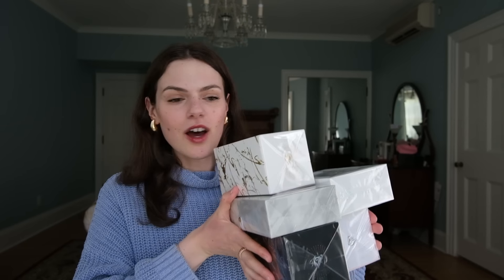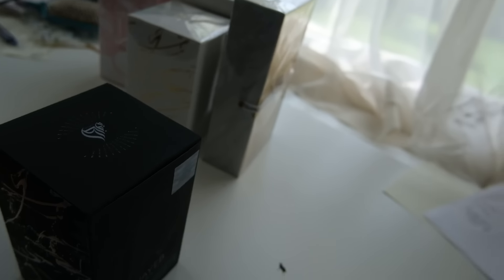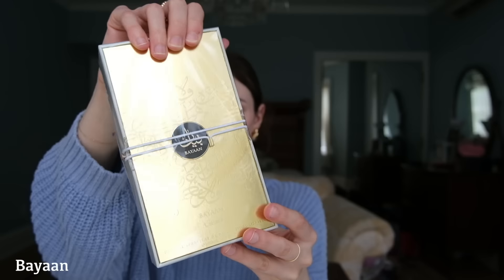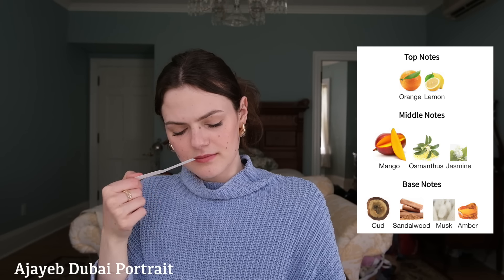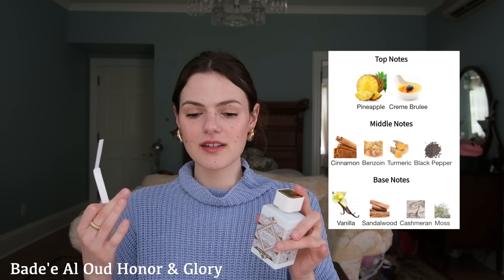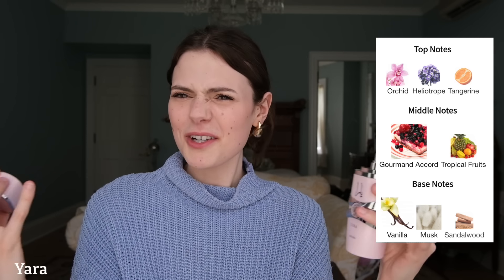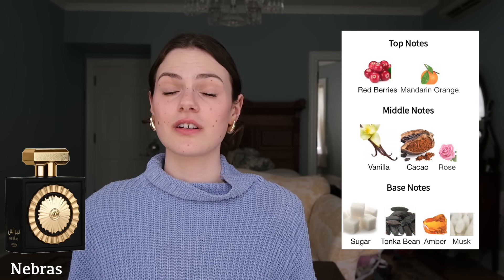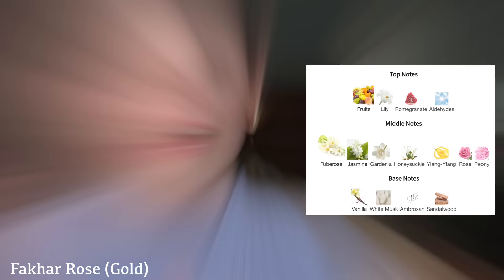Reviewing TikTok's Favourite Arab Fragrance Brand (Lattafa Reviews + Mini Haul)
Hi friends! Today we are trying out the fragrance brand Lattafa! We first have a haul of about 5 new fragrances, as well as some rapid-fire reviews of the fragrances I had previously purchased.

TIMESTAMPS
0:00 intro
1:00 ajayeb dubai
3:40 bayaan
4:39 ajayeb dubai protrait
5:58 bade'e al oud honor & glory
7:40 my personal lattafa collection
8:00 ansaam gold
8:30 yara
9:50 nebras
10:28 khamrah
11:23 raghba
11:57 fakhar rose (gold)

Comment what you want to see in the next video!